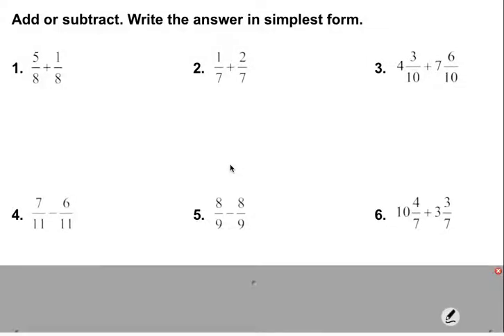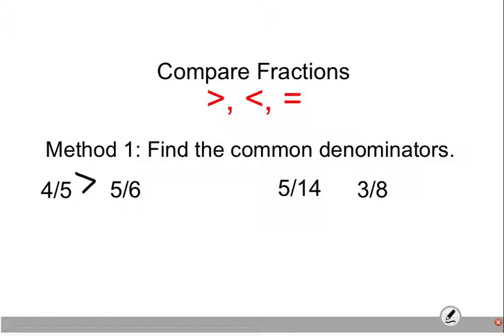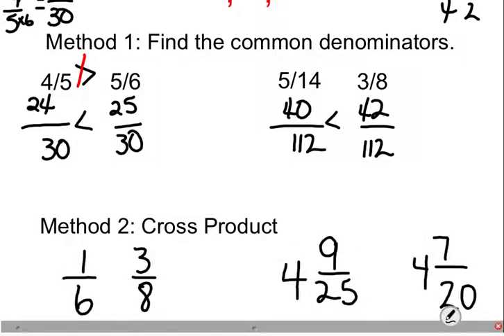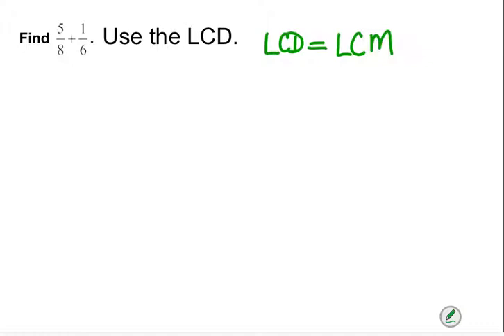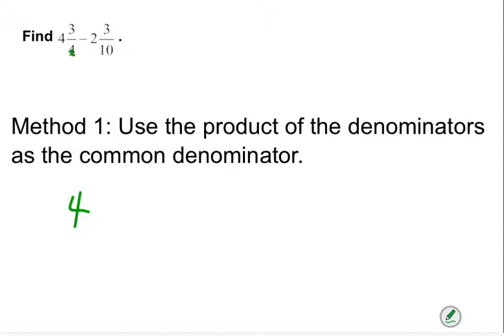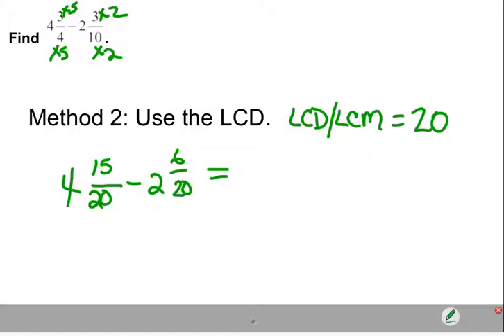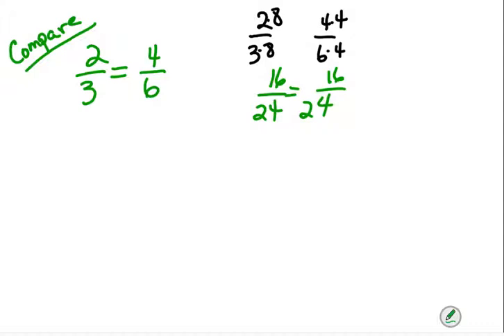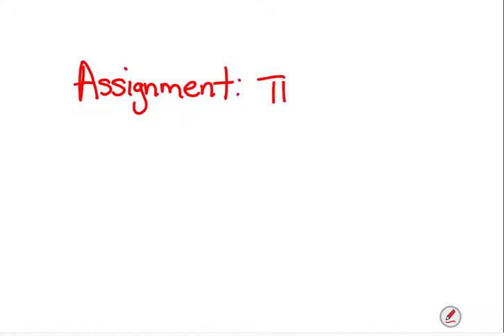1 5 Least Common Denominator